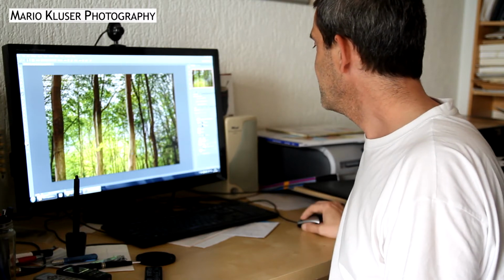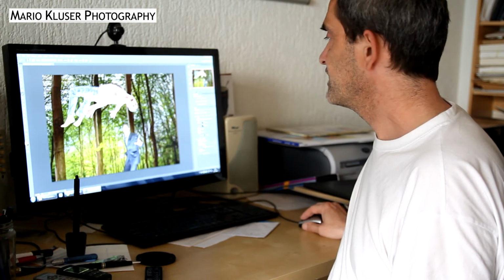MY EXORCISM - From Inspiration To Fine Art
Today I want to take you with me in the 'making of' of one of my latest photographs titled "My Exorcism".
You can have a look at it

If you want to pin me on Pitnerest you can do it right